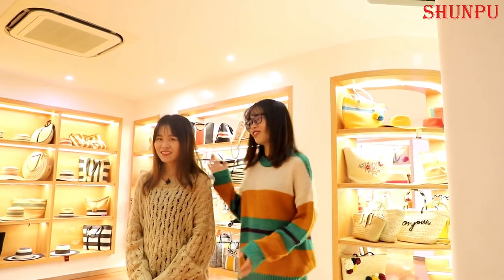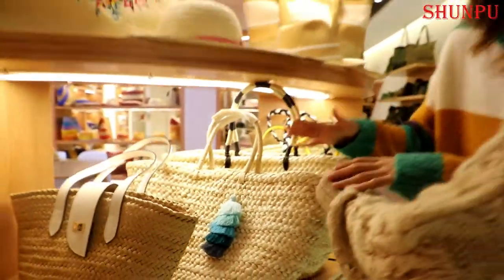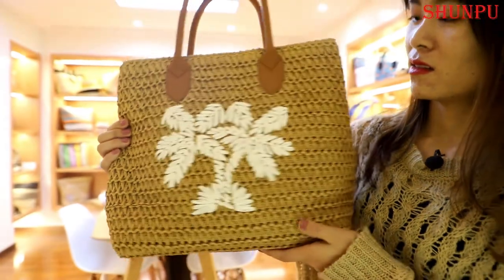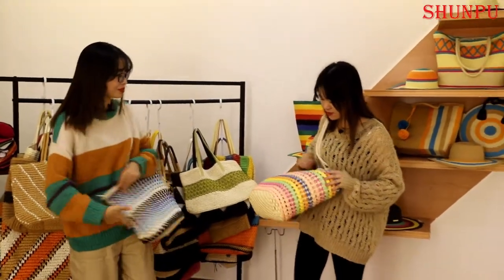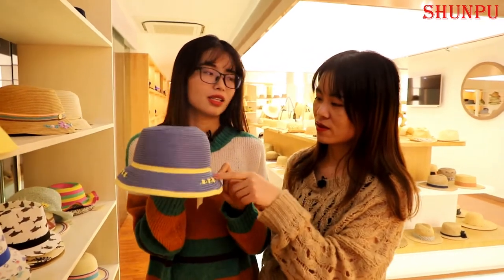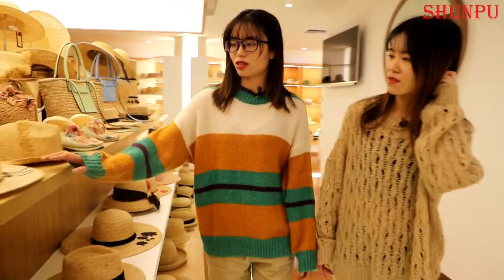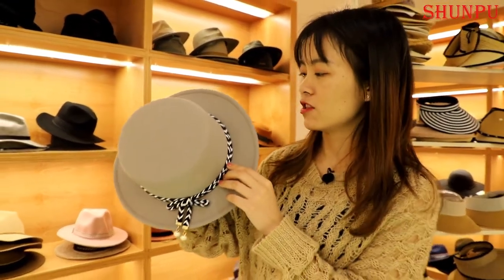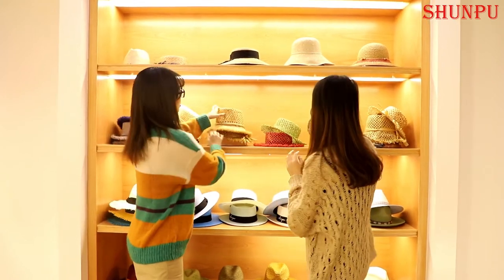Inside Our Hats and Bags Show Room | A Guided Tour 👒 👜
In this video, we are going to talk a closer look at our factory showroom where we showcase all of our hat and bag designs 👌